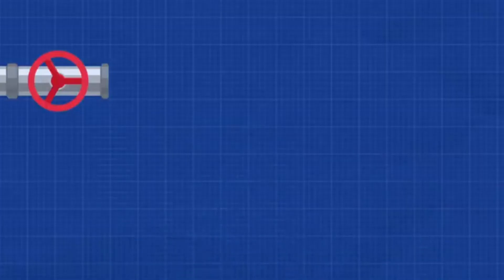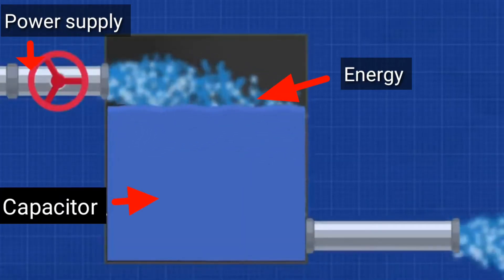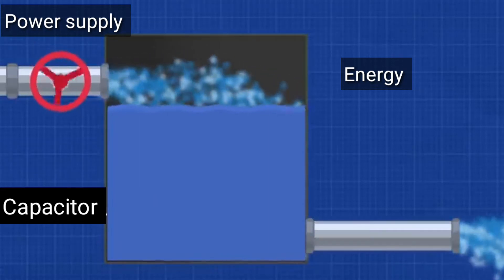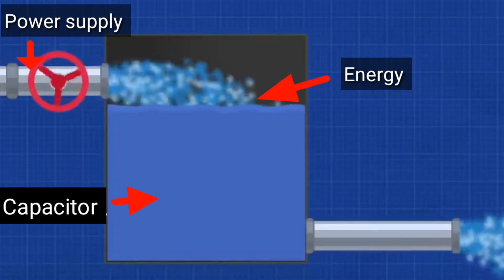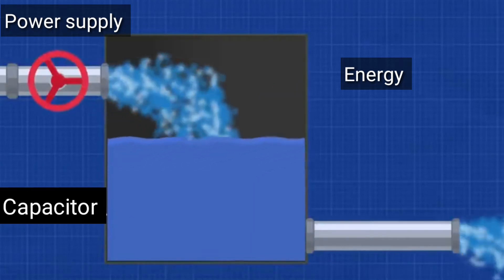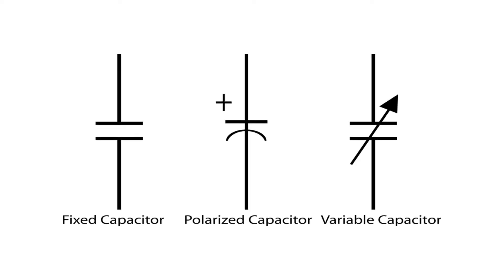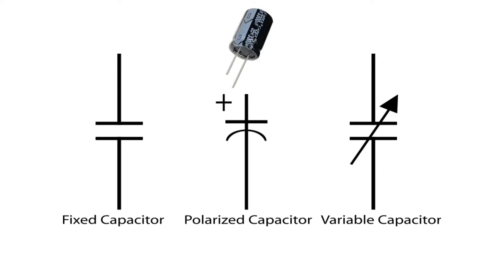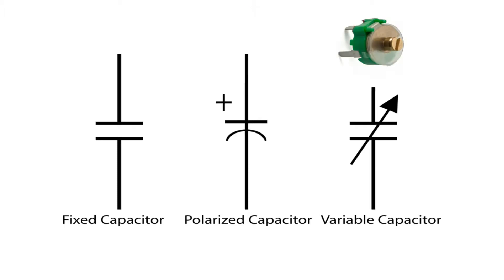Capacitor how it's work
How it's work the capacitors @MakCyberTutorialChannel